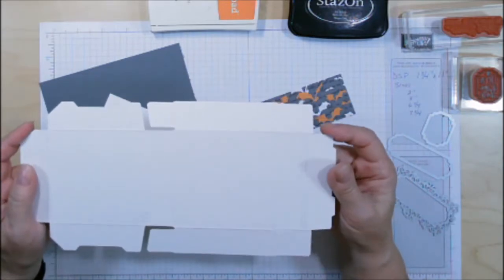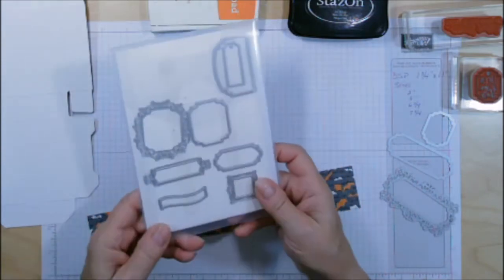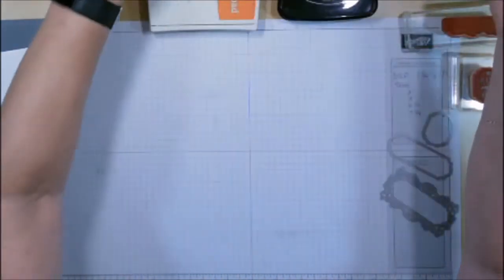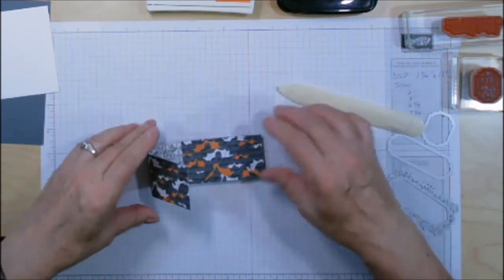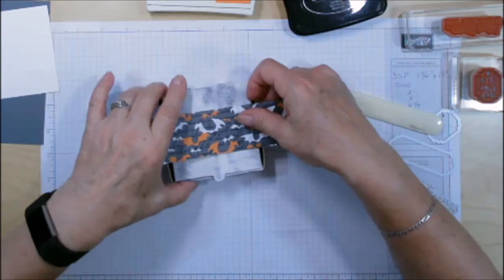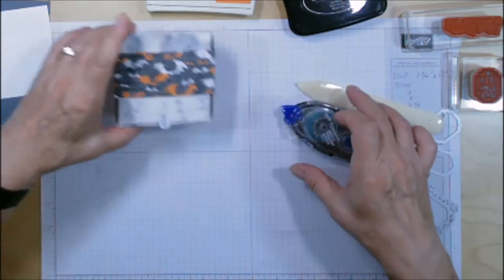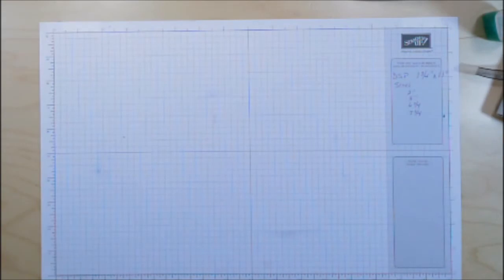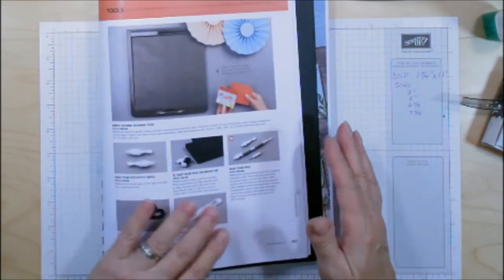Halloween Mini Pizza Treat Box - Stampin' Up!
Thank you for visiting Happy Hour Crafting.

If you would like more information on becoming a Stampin' Up! Demonstrator, please go to my Stampin' Up! website and go to the Join Now tab for more information.

If you are interested in the Paper Pumpkin monthly kits, please go to My Paper Pumpkin

Cheers!